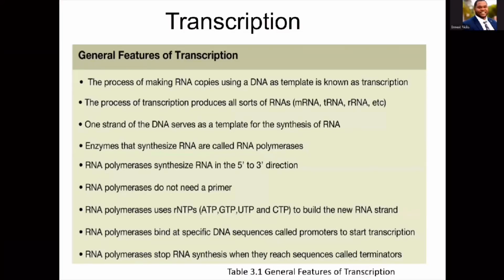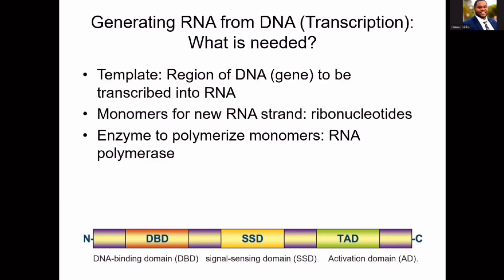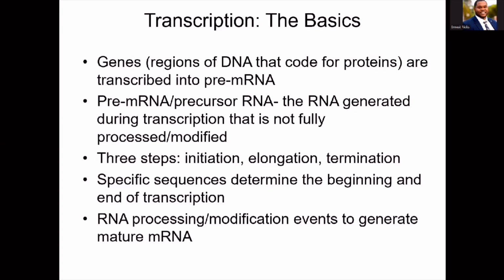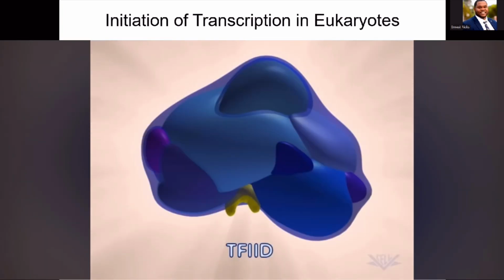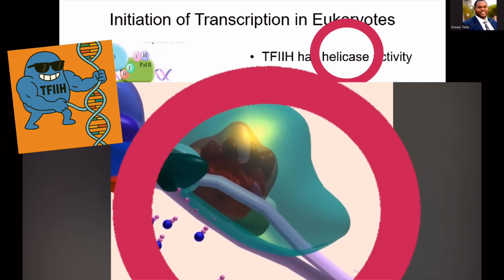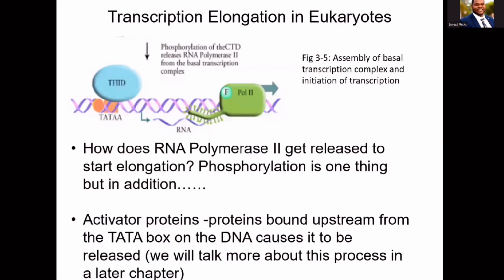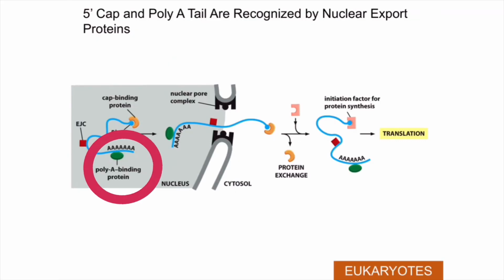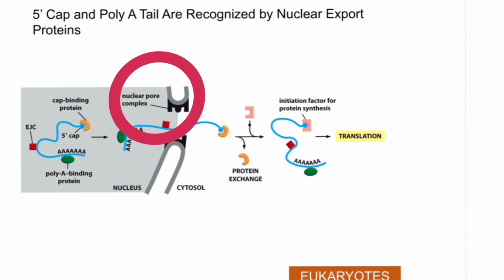Transcription and RNA Processing (Shortened)